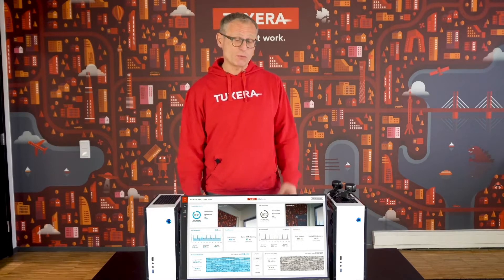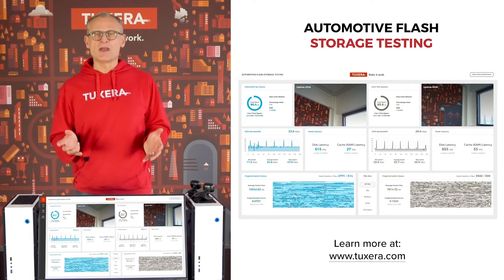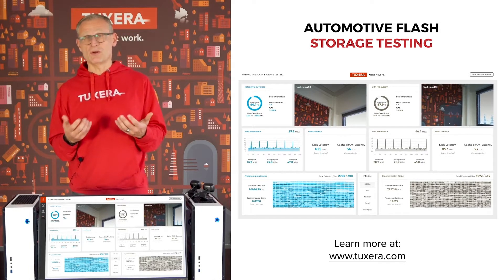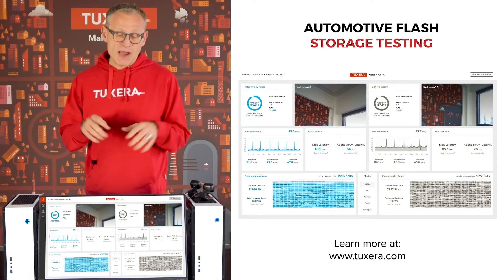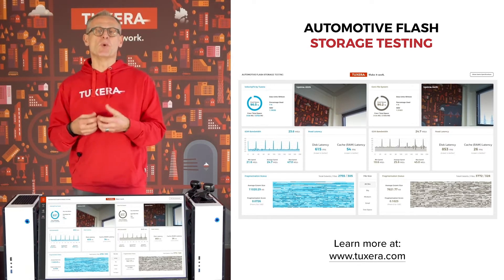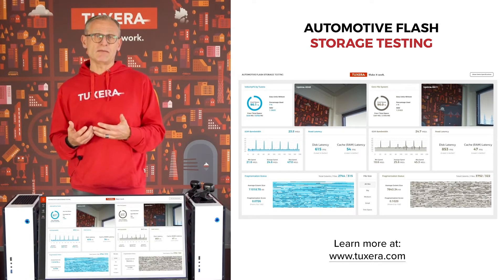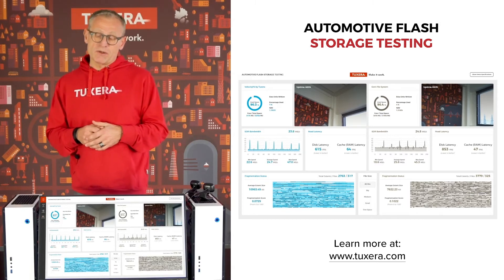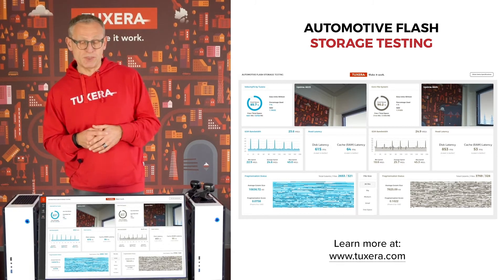Tuxera Reliance Velocity flash-friendly file system demo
Bernd Niedermeier, Automotive Business Director at Tuxera, walks you through how our high-performance flash-friendly file system extends the lifetime of flash memory while providing the right performance for your use case.

Interested in more about Tuxera? for information about the products and the company.